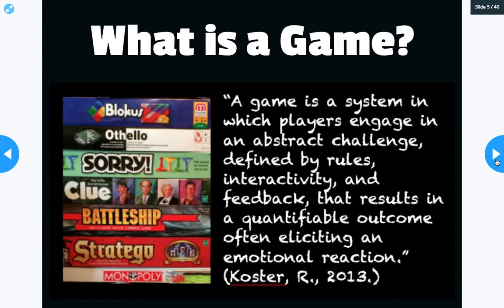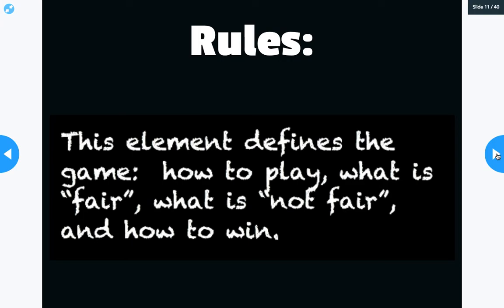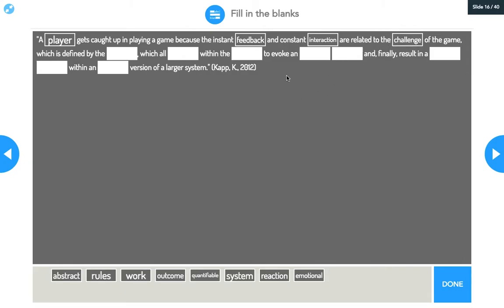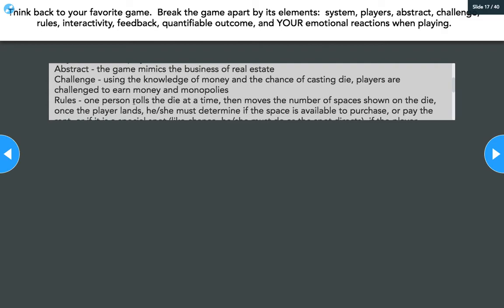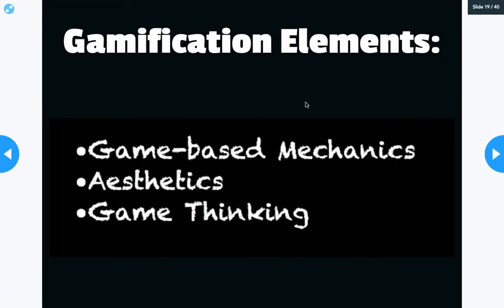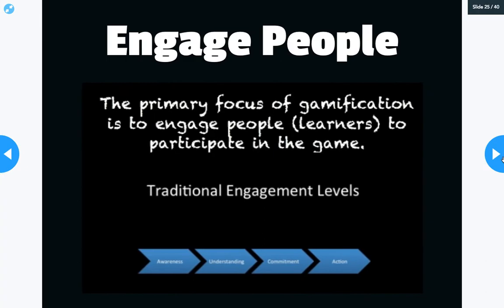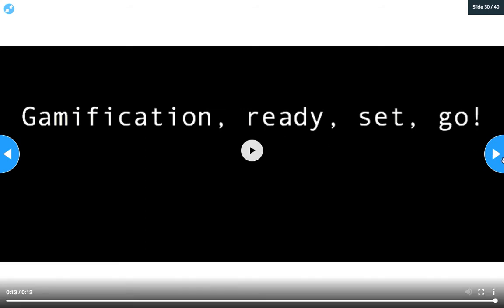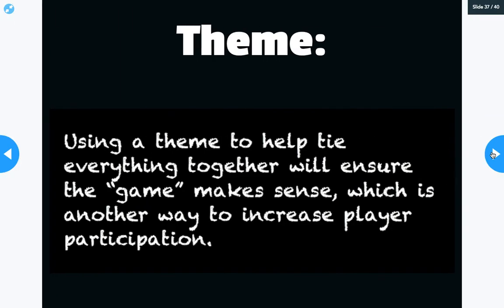Recording of Gamification Nearpod